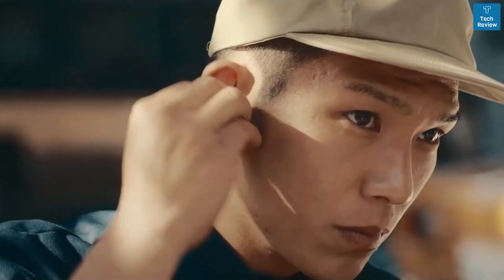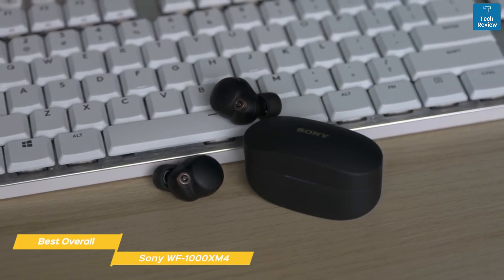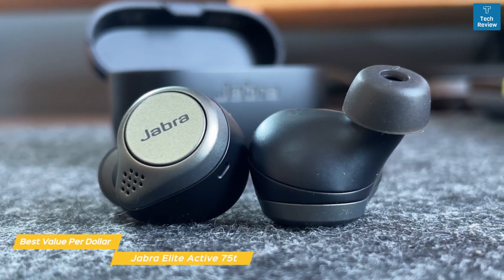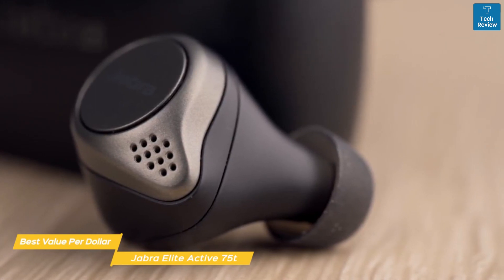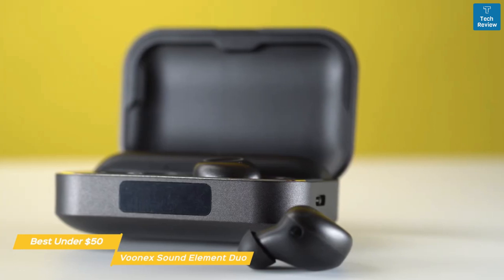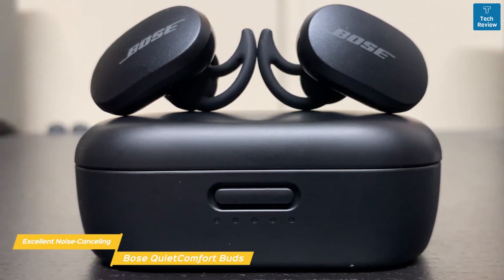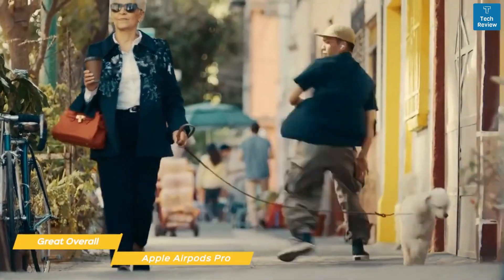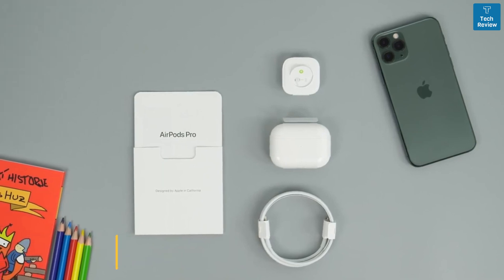Top 5 True Wireless Earbuds 2023 | Best True Wireless Earbuds 2023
~ Product Link ~
►Sony WF-1000XM4

► Sony WF-1000XM4 Industry Leading Noise Canceling Truly Wireless Earbud Headphones with Alexa Built-in
► Jabra Elite 75t Earbuds – True Wireless Earbuds with Charging Case, Titanium Black – Active Noise Cancelling Bluetooth Earbuds with a Comfortable, Secure Fit, Long Battery Life, Great Sound
► Bose QuietComfort Noise Cancelling Earbuds-Bluetooth Wireless Earphones, Triple Black
► Apple AirPods Pro (1st Generation)

It seems like every company is releasing their own true wireless earbuds and they all claim to do nearly the same thing. With all the options available how can you tell which one actually delivers a quality product at fair price.

In this video, we’ll be comparing the top 5 true wireless earbuds that are designed for different kinds of users. We will take into account performance and features so you can decide which is best for you. All the products on our list were selected based on their own inherent strengths and features. We’ll be comparing the Sony WF-1000XM4, the Jabra Elite Active 75t, the Voonex Sound Element Duo, the Bose QuietComfort Buds and the Apple Airpods Pro; which are all great options if you’re in the market for a set of true wireless earbuds.